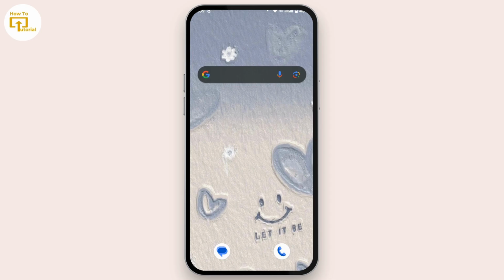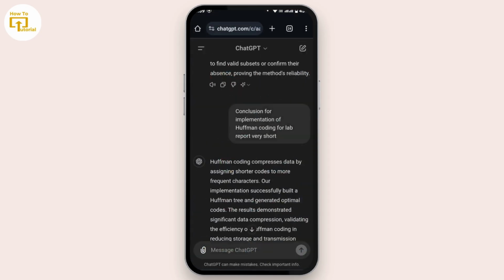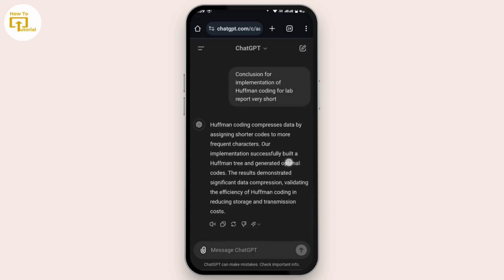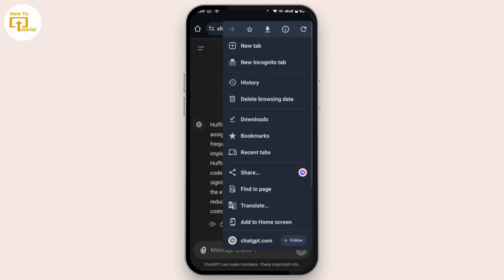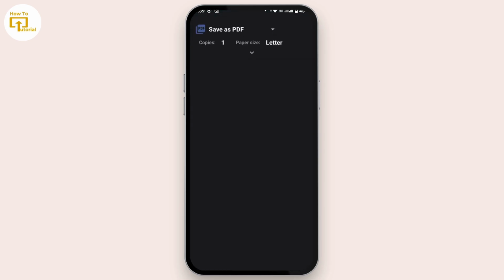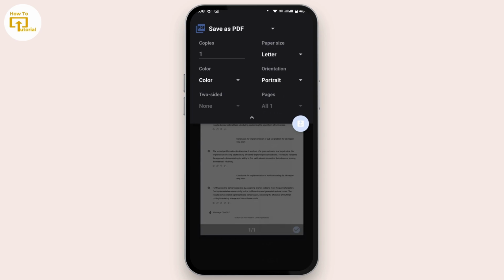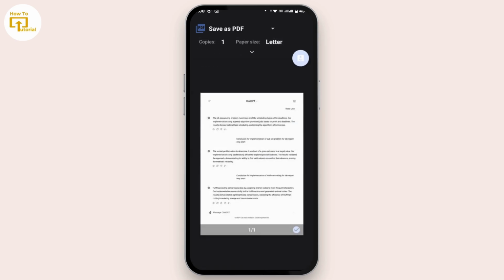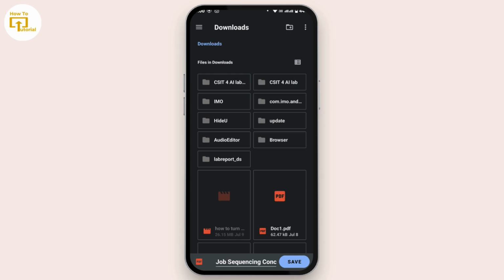How to Save Chatgpt Conversation as Pdf in Mobile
How to Save Chatgpt Conversation as Pdf in Mobile@LoginHelps
Learn how to easily save your ChatGPT conversation as a PDF directly on your mobile device with this comprehensive tutorial. Whether you're archiving important chats or sharing them in a readable format, this step-by-step guide has you covered!

In this video, you'll discover how to save a ChatGPT conversation as a PDF file on your mobile phone. We'll also explore saving conversations in other formats like HTML and PNG.

Timestamps:
00:00:00 - Introduction
Learn how to save Chat GPT conversations as PDF on your mobile device.

00:00:10 - Open Google Chrome
Open Google Chrome on your mobile device.

00:00:20 - Access Chat GPT
Navigate to Chat GPD within Google Chrome.

00:00:35 - Tap Three-dot Icon
Tap on the three-dot icon located at the top right corner.

00:00:50 - Select "Print"
Scroll down and select "Print" from the menu.

00:01:00 - Customize Print Settings
Adjust paper size, color, number of copies, and orientation.

00:01:10 - Download PDF
Tap on the download icon and choose a location to save the PDF.

00:01:20 - Save PDF
Tap on "Save" to save the Chat GPT conversation as a PDF on your mobile.

00:01:30 - Conclusion
Your Chat GPD conversation is now saved as a PDF.